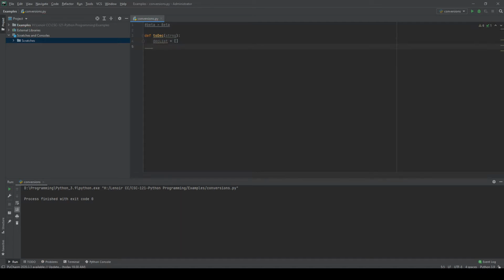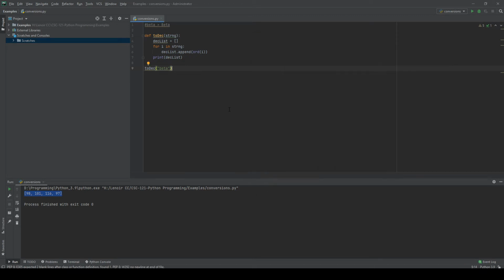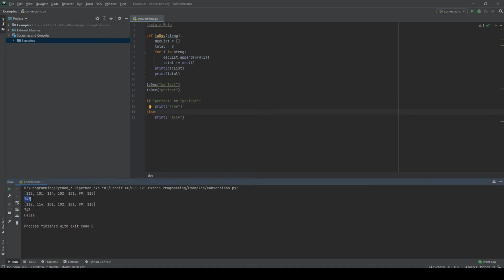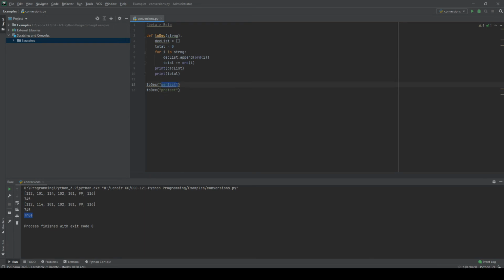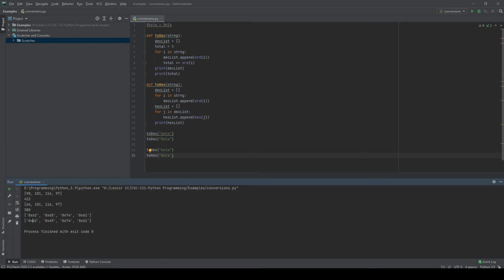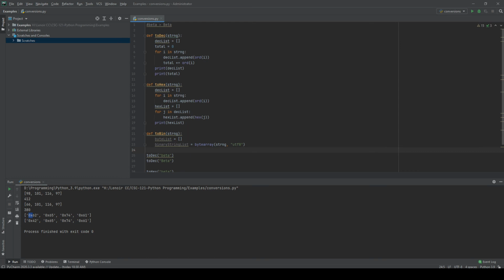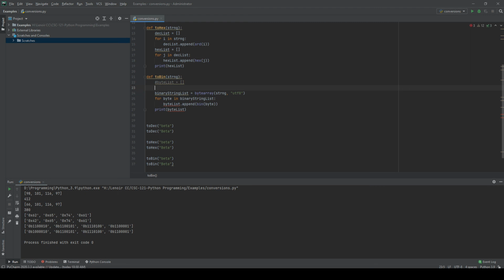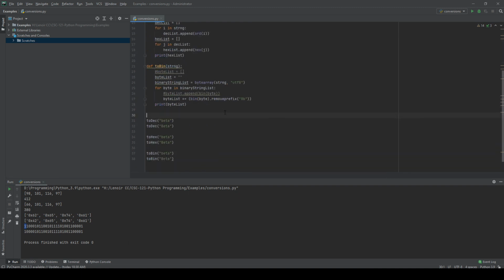How Python Compares Strings